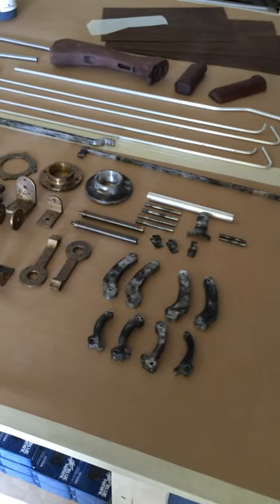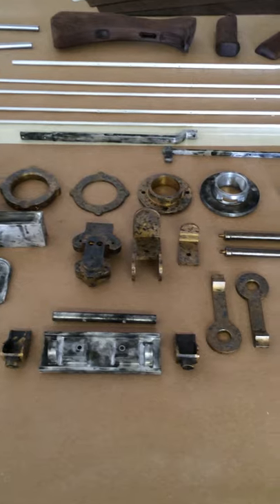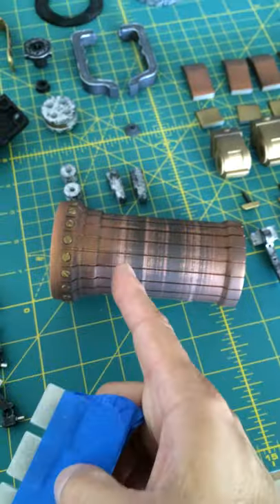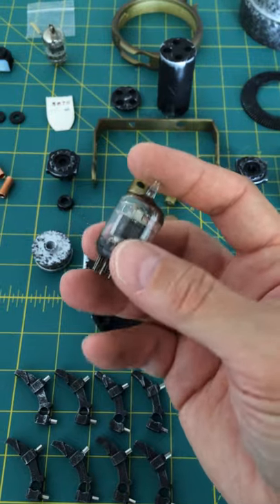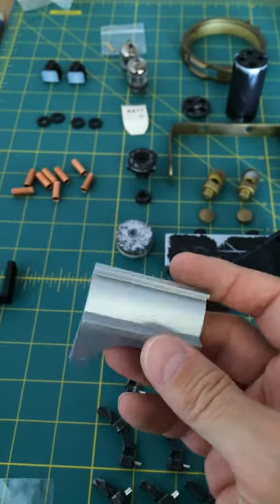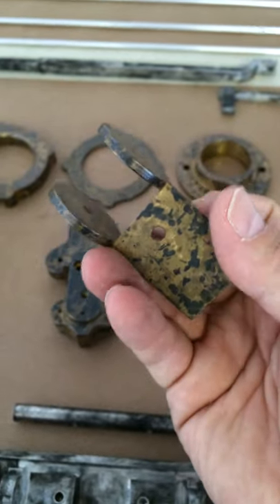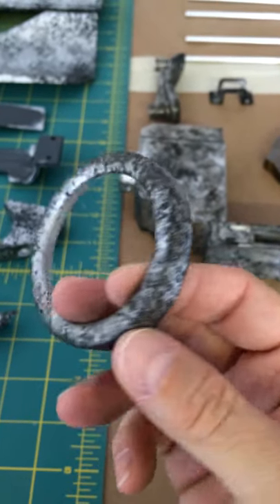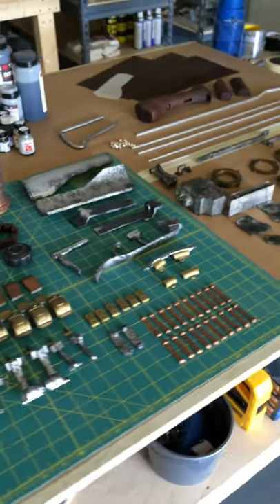The Order: 1886 Arc Gun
This is the arc gun from the new PS4 video game The Order: 1886 that I was commissioned to build for Sony Computer Entertainment. I built two of these for Sony. The prop has a total of over 600 documented build hours. from designing... to 3d printing... to machining... to woodworking... to finishing... to weathering... to assembly.